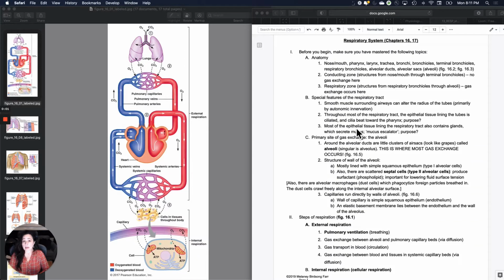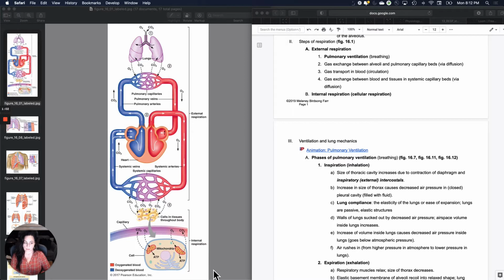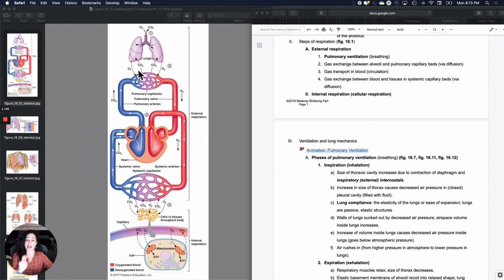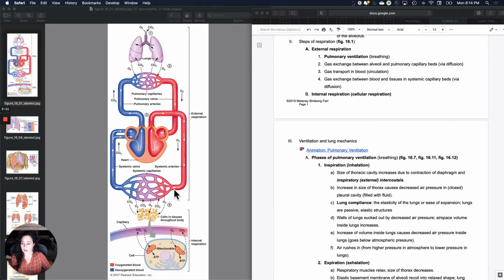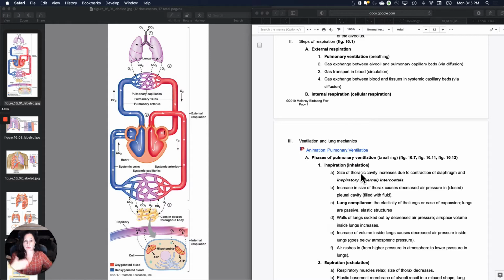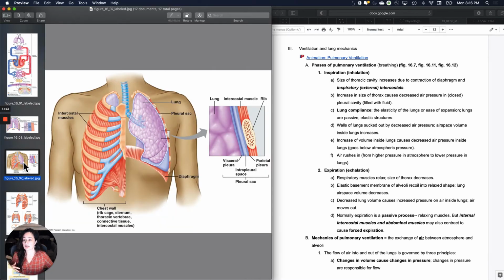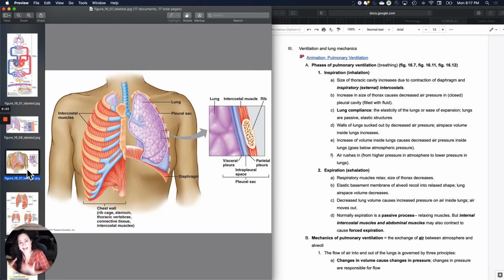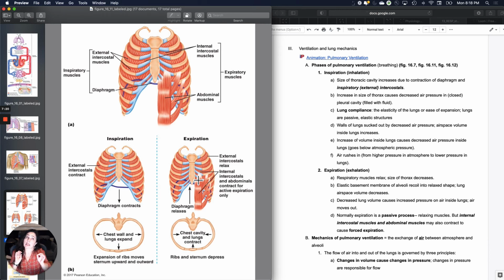Resp1 Introduction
Guided lecture notes are provided to my students at no cost.